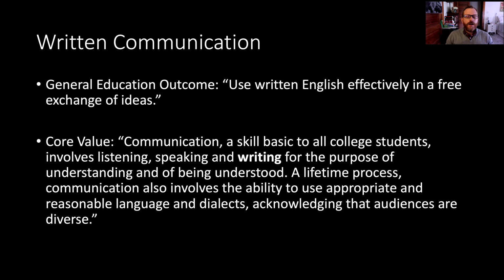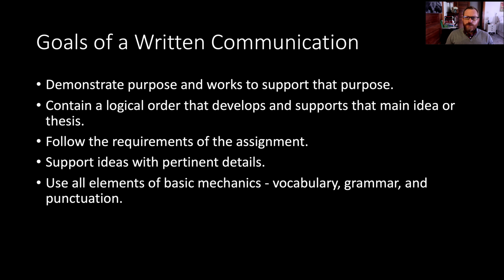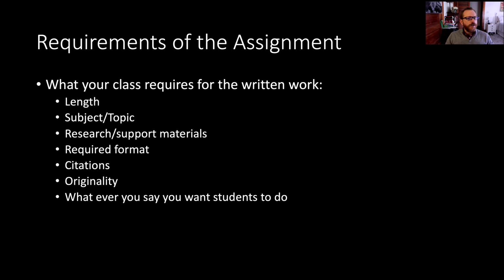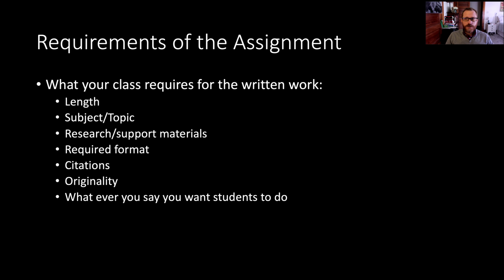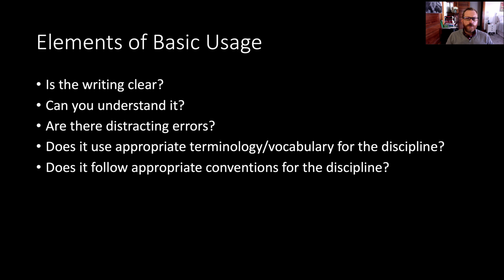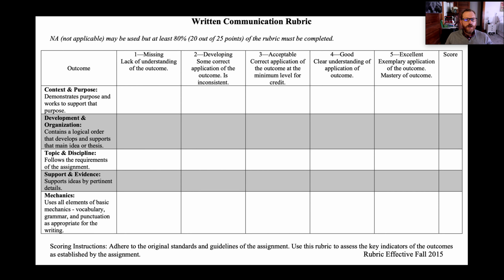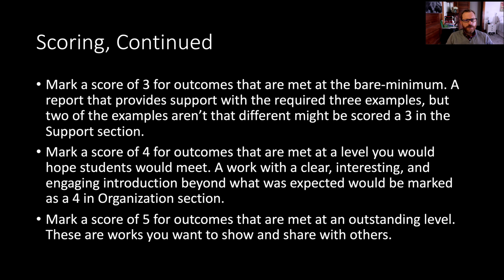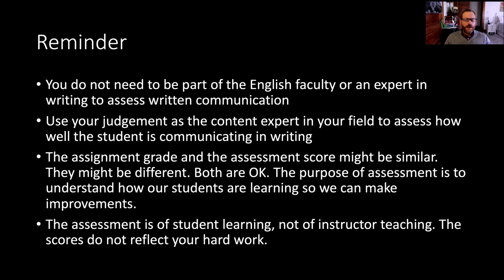Assessing Written Communication at Edison State Community College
This video provides extra explanation of the Assessing Written Communication presentation from the Assessment Handbook at Edison State Community College.